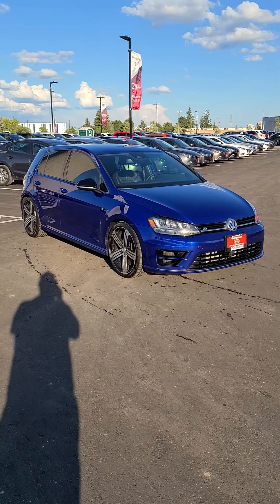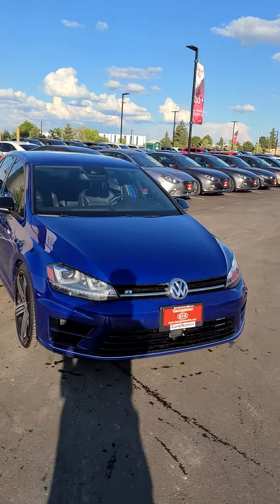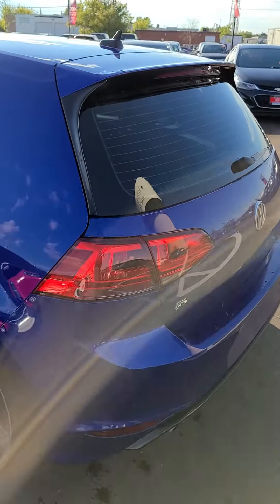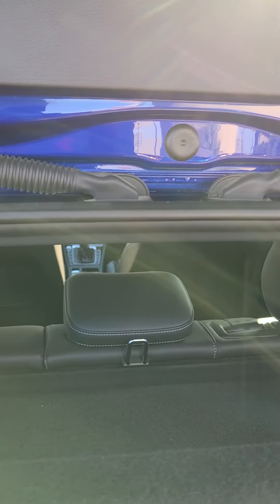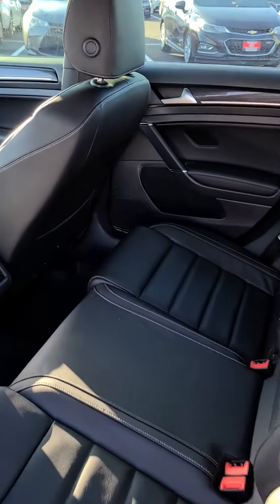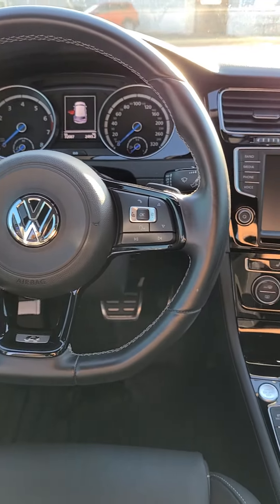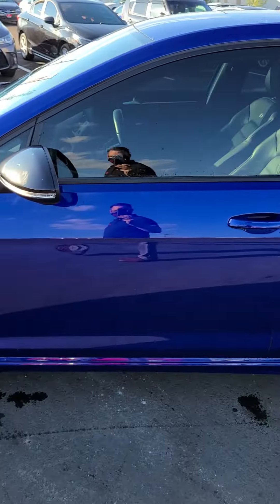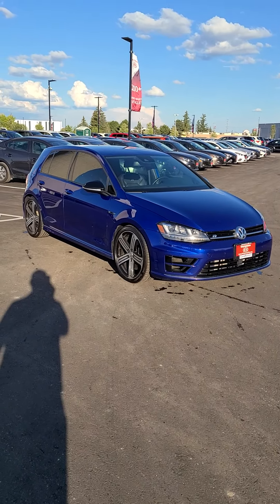2016 VW Golf R - Brian